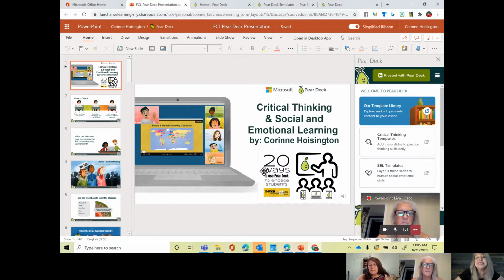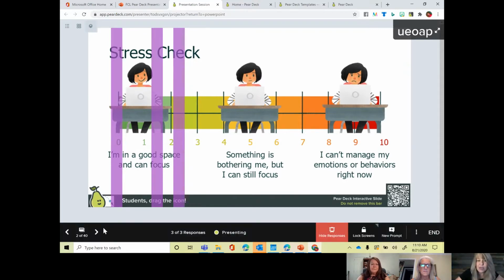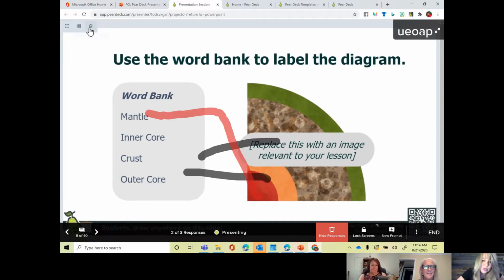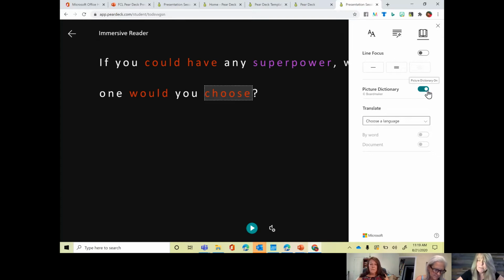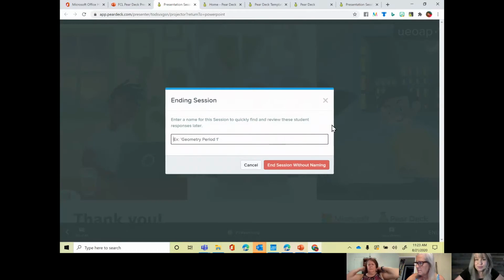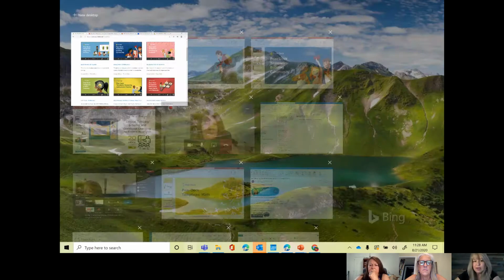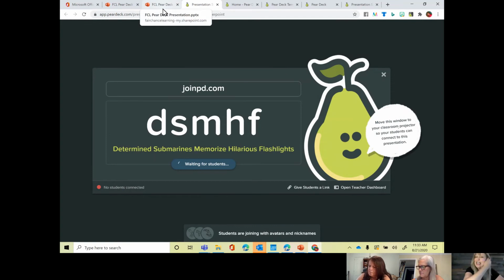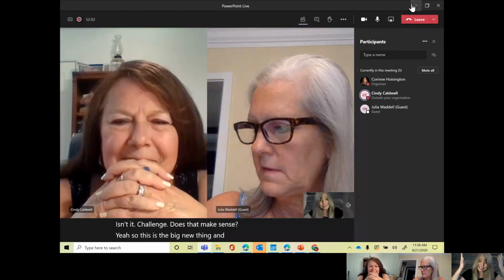Pear Deck Summer Class (It is not PowerPoint Live)